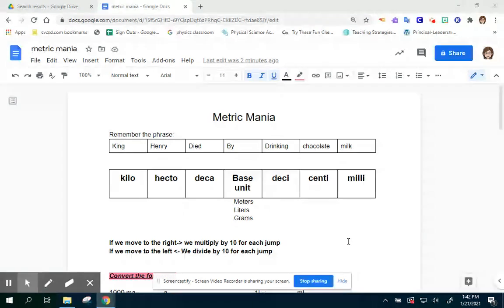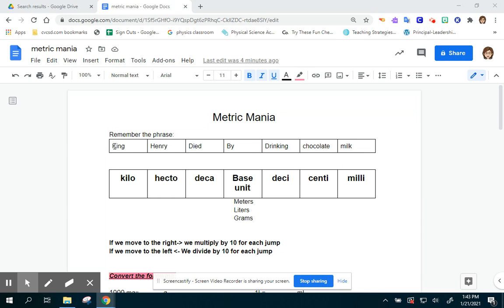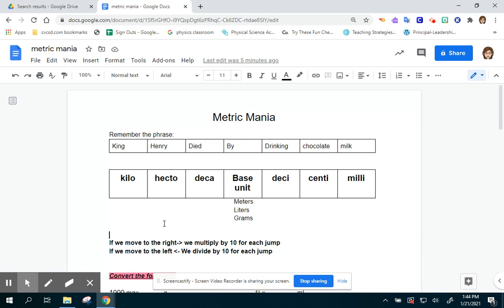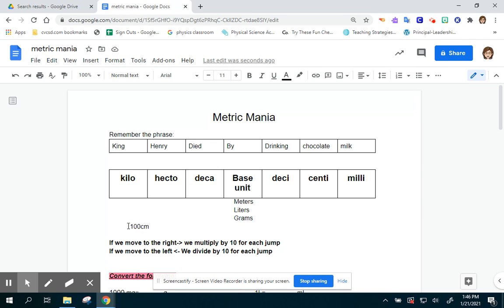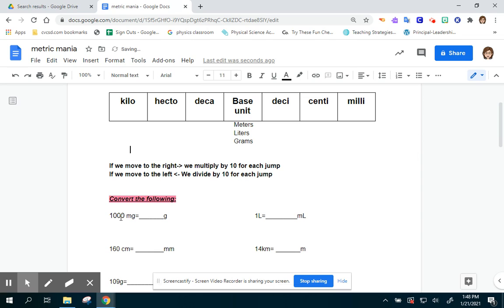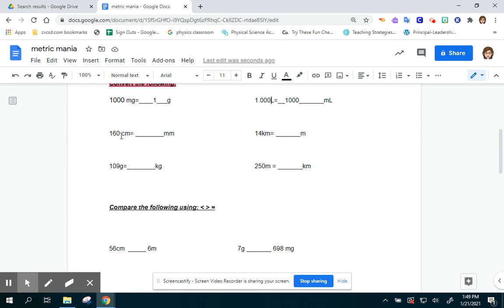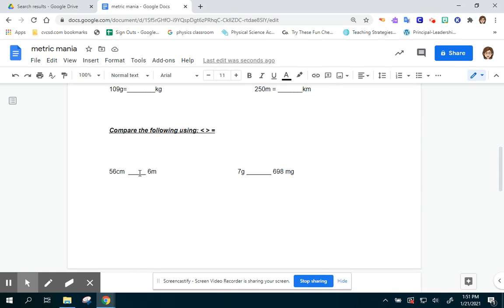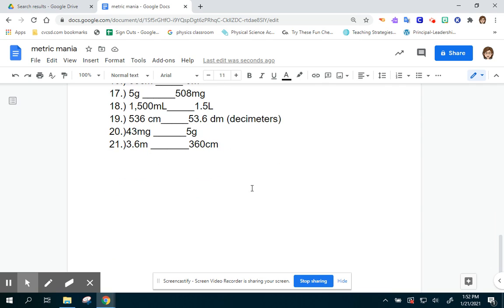Metric Mania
instruction on how to covert units in the metric system